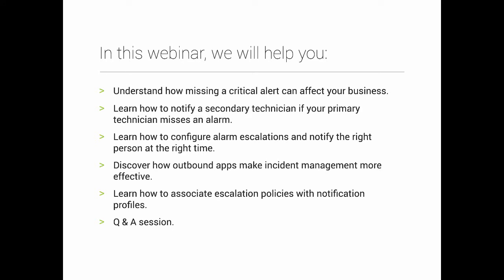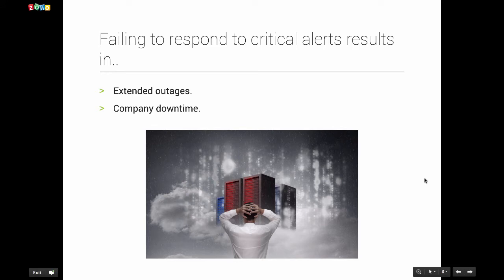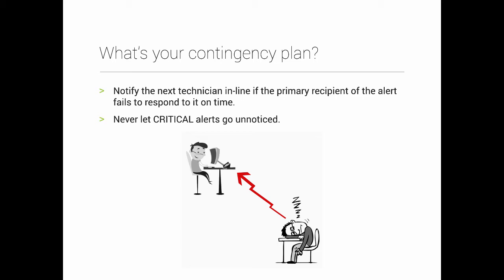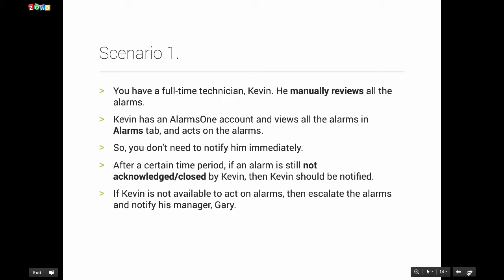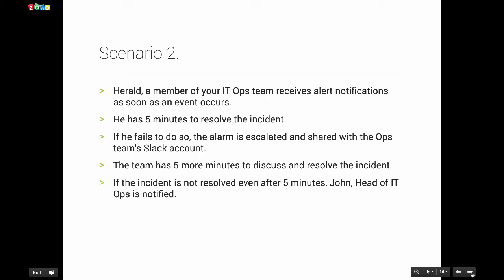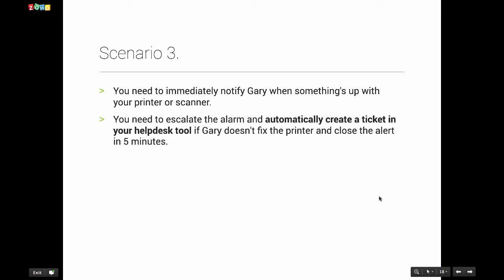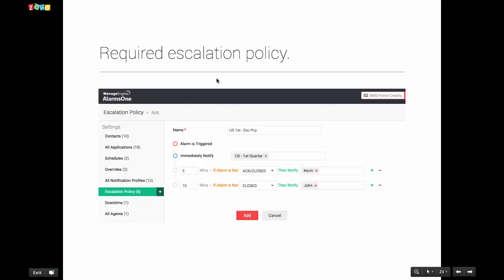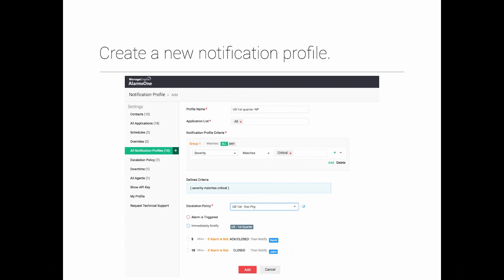AlarmsOne Webinar: How to notify the right person at the right time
In this webinar, you'll learn how to escalate your alerts to higher levels using escalation policies and notify a secondary technician if your on-call technician fails to respond to those alerts on time.